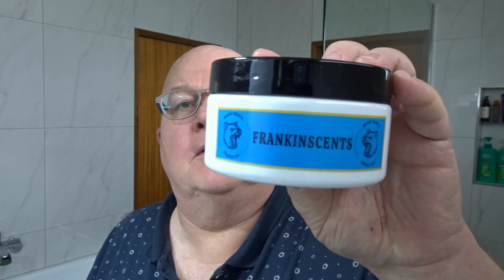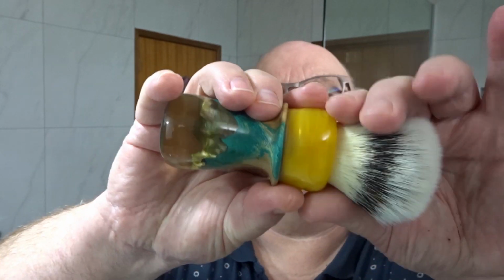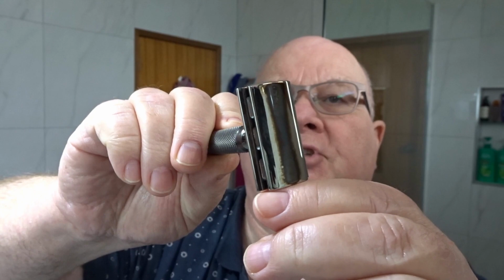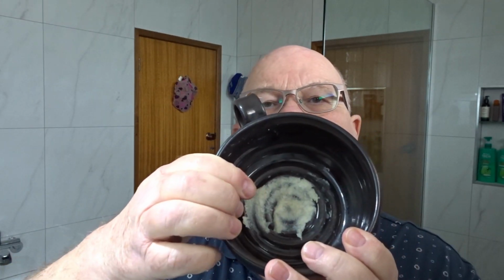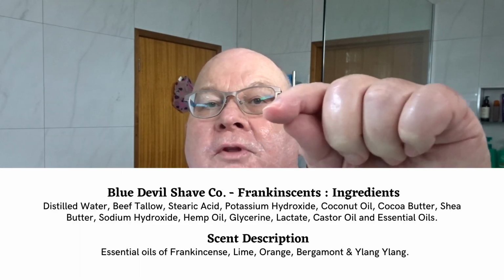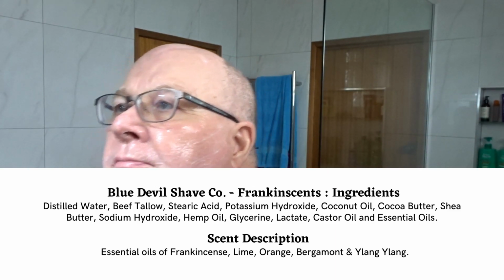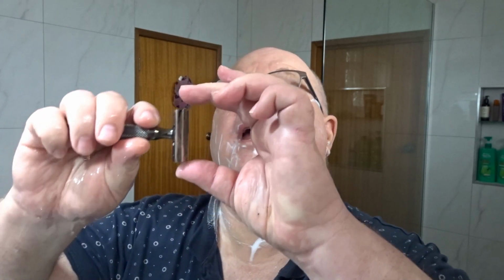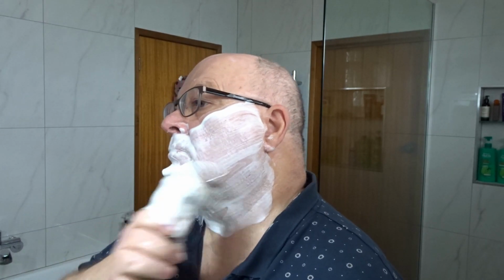Aussie Wednesday || Blue Devil Shave Co - Frankinscents | Billy Goat "SunFire" | RockWell 6c plate 3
***Featured soap: Blue Devil Shave Co. - FRANKINSCENTS, a Tallow based soap scented with essential oils of Frankincense, Lime, Orange, Bergamont & Ylang Ylang.
***Soap Ingredients: Distilled Water, Beef Tallow, Stearic Acid, Potassium Hydroxide, Coconut Oil, Cocoa Butter, Shea Butter, Sodium Hydroxide, Hemp Oil, Glycerine, Lactate, Castor Oil and Essential Oils.
***Shave Result: As expected a tremendous rich, creamy and stable lather generated from the Blue Devil base. For me the Blue Devil lather is top Tier performer. The lather scent starts of a bit earthy which is quickly brightened by the citrus blend, giving it a lovely peaceful aroma, scent strength 5/10.  DFS with the Rockwell on plate #3.
***The Gear***
    • Pre Shave:  Natio Men Shave Gel [A]
    • Brush:  Billy Goat “SunFire” with 25/53 Lansky G5 [A]
    • Soap: Blue Devil Shave Co. - Frankinscents [A]
    • Bowl: Whisper From The Woods [A]
    • Razor: Rockwell 6c
    • Blade: Sunny Supreme Stainless (1)
    • Splash: TN Dickinsons Witch Hazel with Menthol, T.Tree&Peppermint
    • Balm: Natio Men Calming After Shave [A]
    • After Shave: 4711 AS
    • Moisturiser: Swisse Daily Face Moisturiser for Men [A]
[A] = Australian Made
***Chapters***
00:00 – Intro
00:34 – Soap
01:22 – Brush
02:05 – Razor and Blade
02:40 - Lathering Bowl
02:58 - 20ml Syringe
03:20 – Pre-shave
04:25 - Lather Build
07:36 - Wet the Face
08:04 - Soap ingredients
08:25 – First Pass
11:37 - Second Pass
14:12 – Third Pass
17:44 – Touch ups
20:28 - Final Rinse & Alum Feedback
21:28 - Lather Face Wash
21:49 - Post Shave
23:48 – Wineglass Bay, Tasmania
***Billy Goat Brushworks :
***Backgound Music***
Backgound Music can be found in the Channel:
***Music Credits***
–1